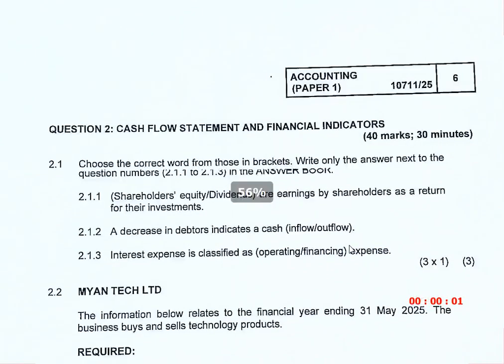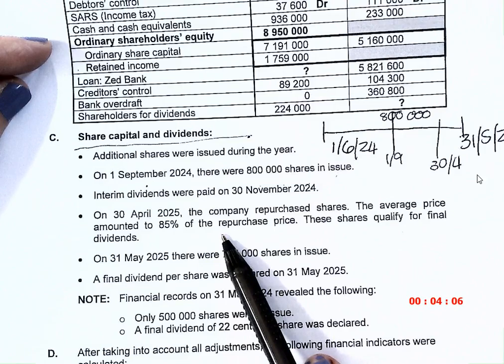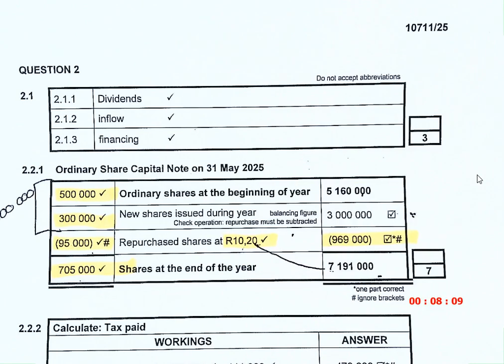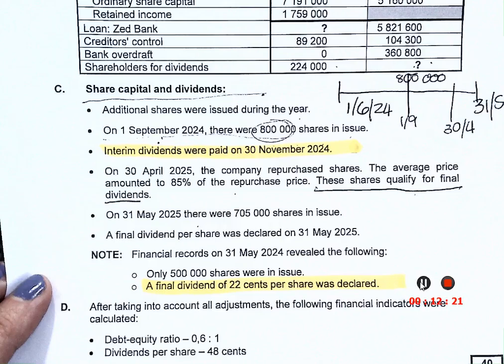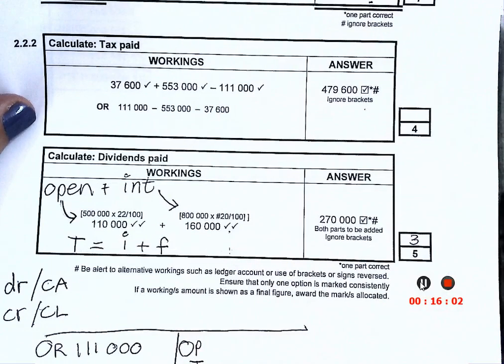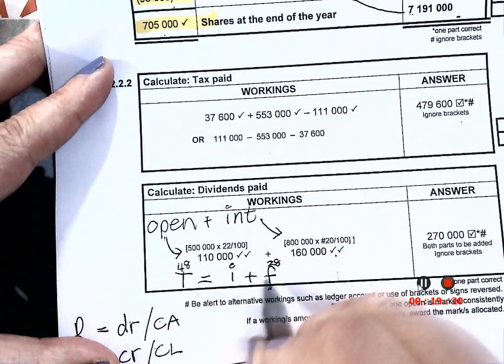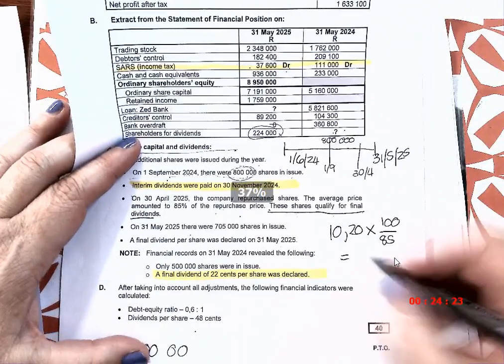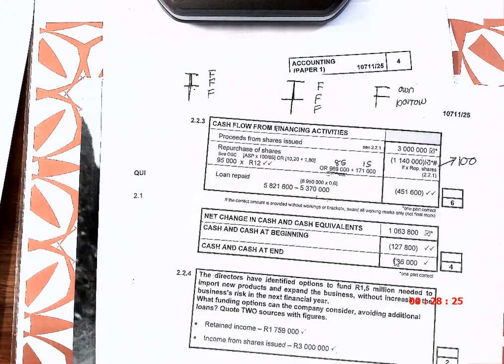prelim 2025 P1 Q2